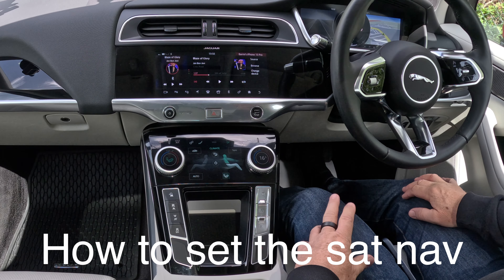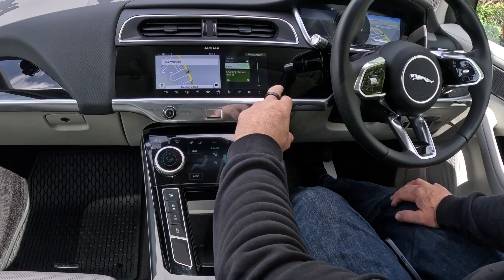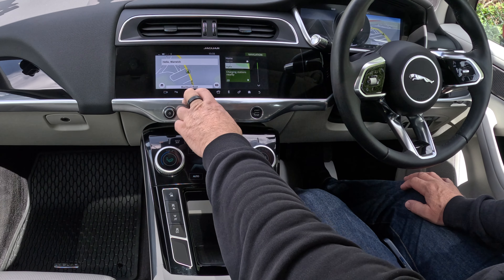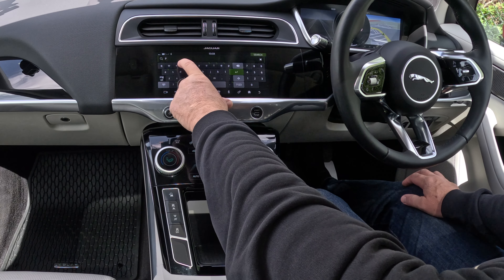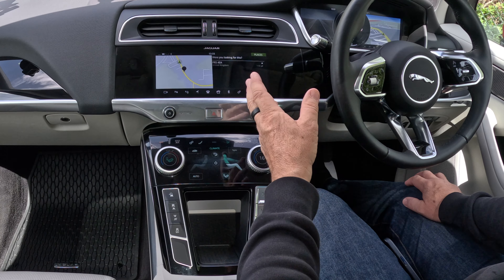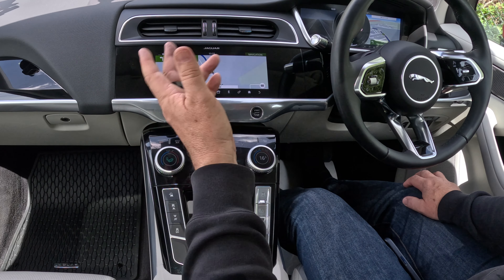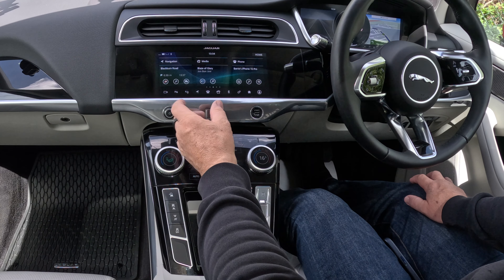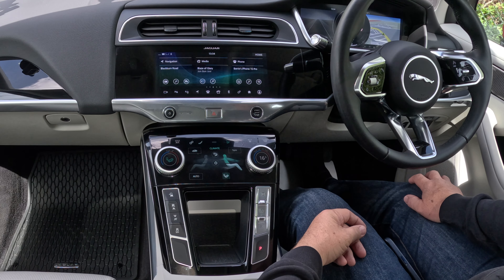How to set the sat nav system in a 2018 Jaguar I Pace